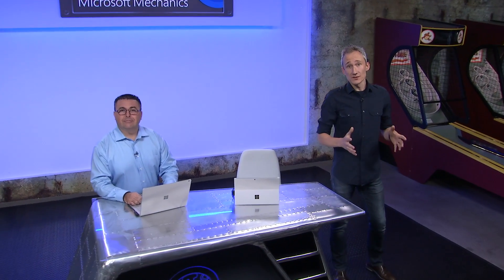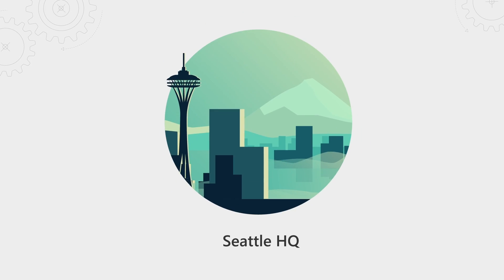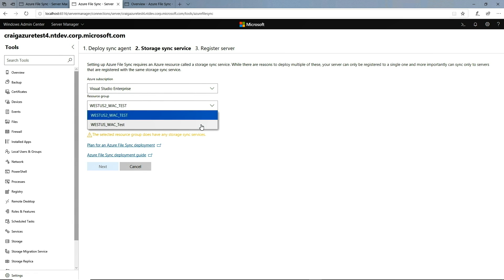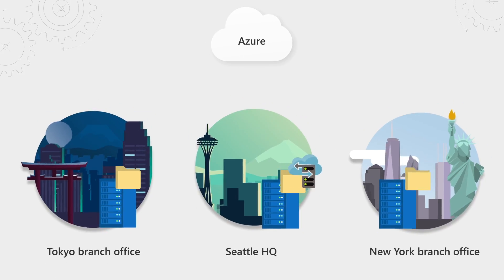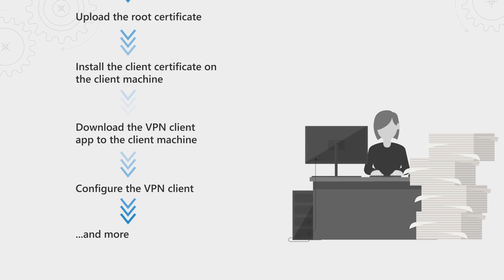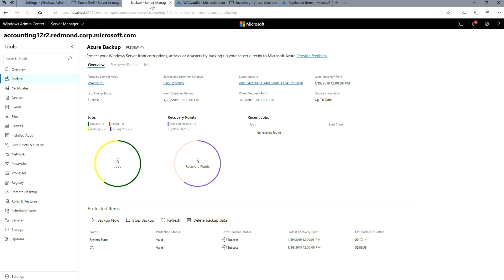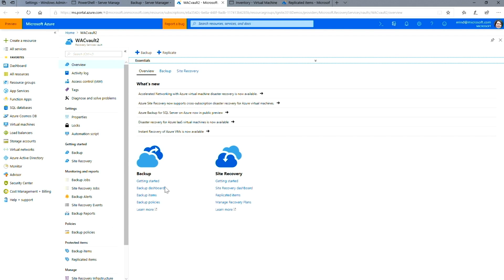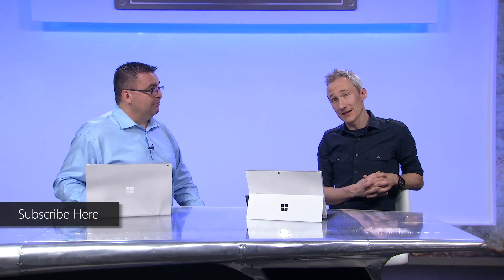Windows Server 2019 + Microsoft Azure = hybrid management updates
See updates to Windows Admin Center and Windows Server 2019 that line up practical hybrid management scenarios with Microsoft Azure. Windows Server, Principal Program Manager, Jeff Woolsey starts you off with Azure File Sync. Sync your local files to the cloud with virtually unlimited storage and fast, secure access. Next, he'll go over Azure Network Adapter for streamlined and encrypted connectivity from your Windows Server environment to Azure. See how to use your existing hardware, and how you can now easily protect and failover your virtual machines to Azure.